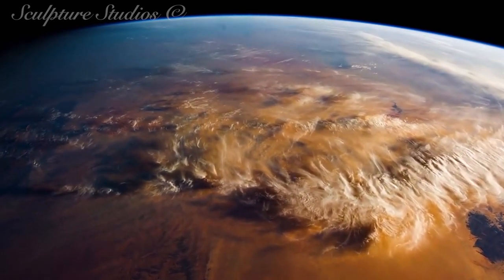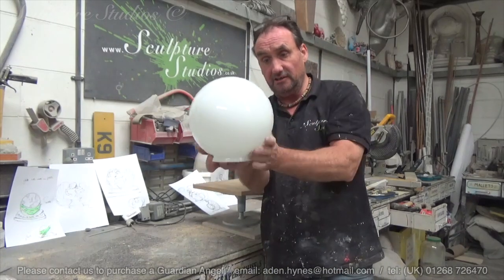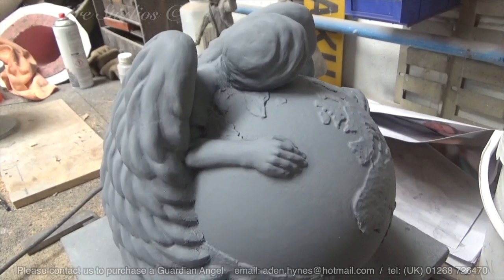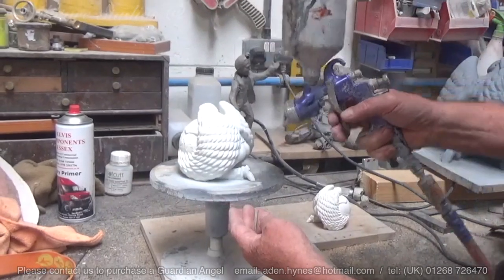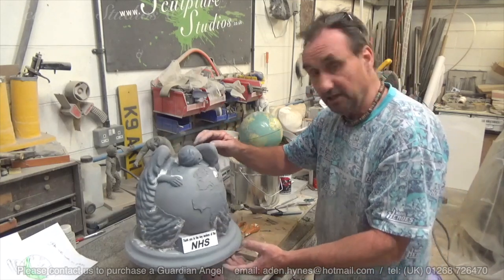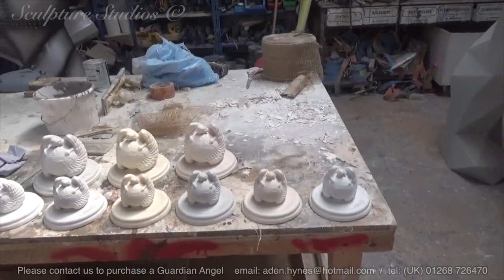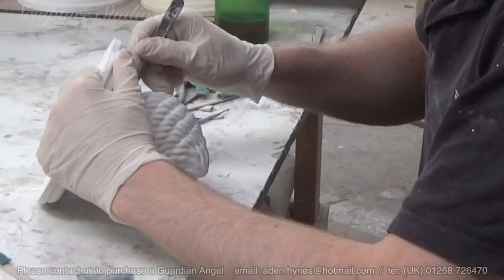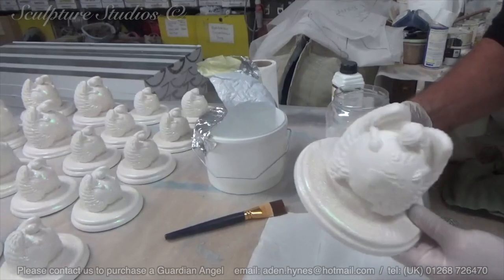NHS Guardian Angel Models - Thank You by Sculpture Studios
NHS Guardian Angel models, created in lieu of the 2020 Covid19 global pandemic. These figures have been created for members of the public to purchase as gift items for any of our front line key workers during these trying times. A big THANK YOU from all of us.

Apologies for the re-upload for those that had already seen this video. Just had to perform a few minor tweaks. Please feel free to re-comment, as they were very lovely, and are very welcome :)

Special thanks to the amazing footage of our home planet from NASA